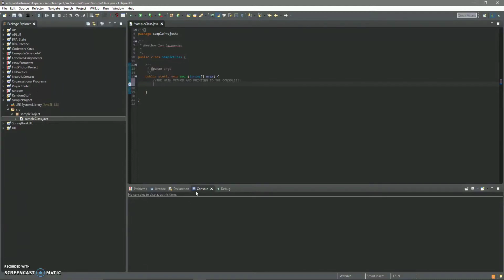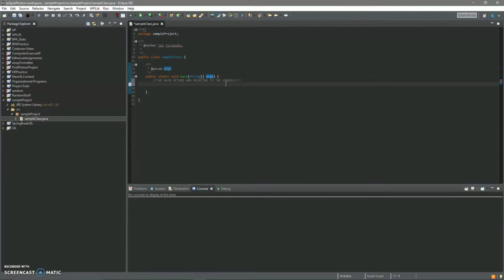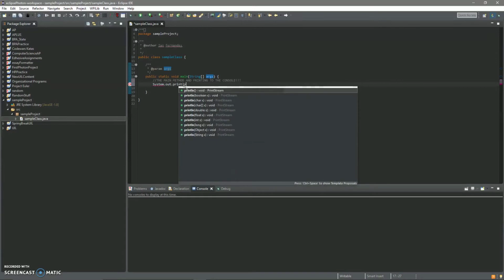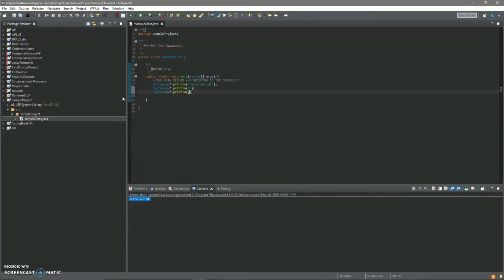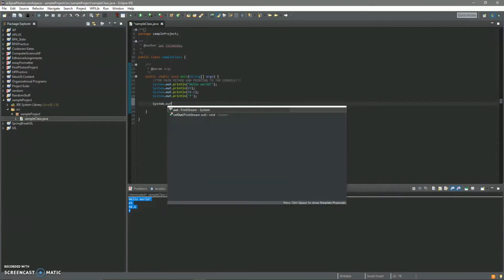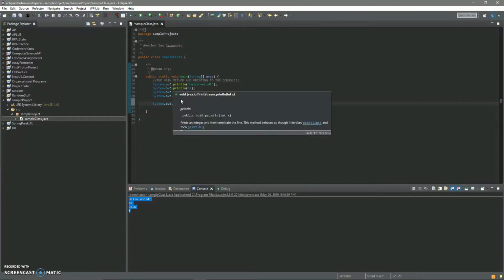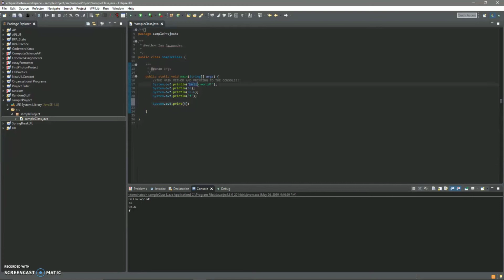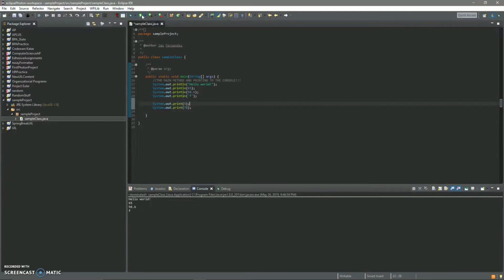Java Programming: Printing to the Console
In this video, you will learn how to print to the console with the print() and println() methods.

for the music!